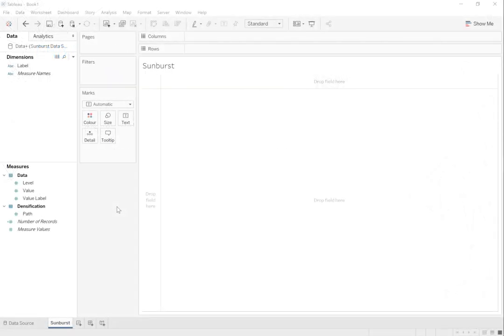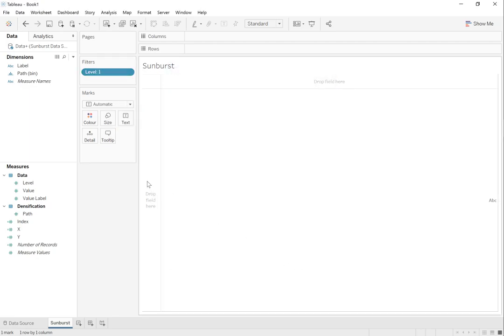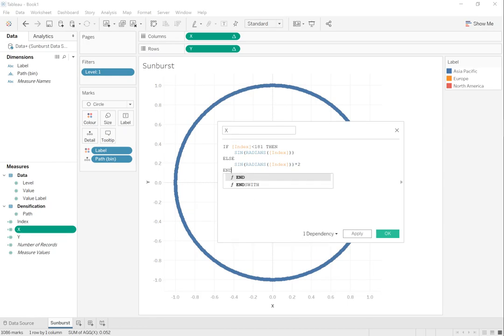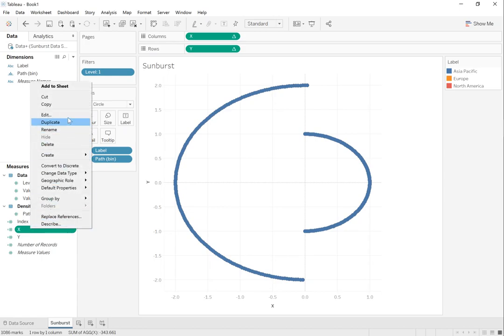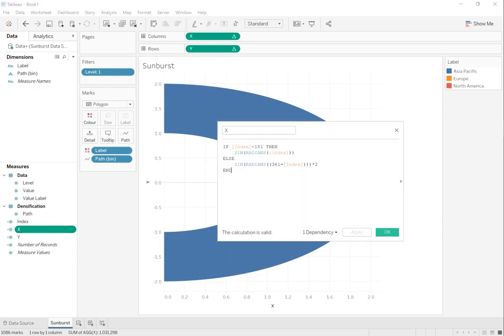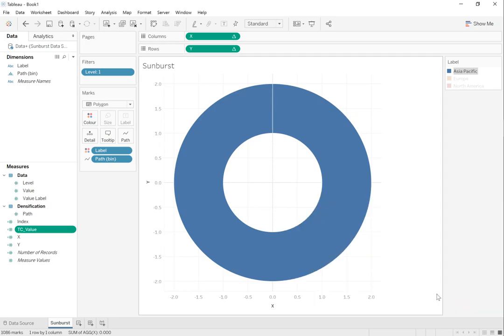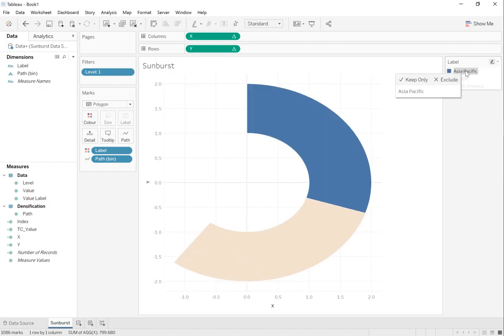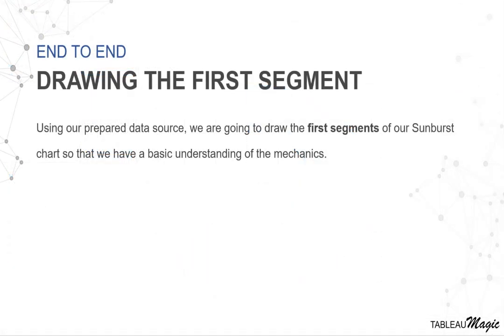4.3. End to End - Drawing the First Segment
Using our prepared data source, we are going to draw our the first segments of our Sunburst chart so that we have a basic understanding of the mechanics. This is always the important first step as we will very quickly see if this is going to be fit for purpose.